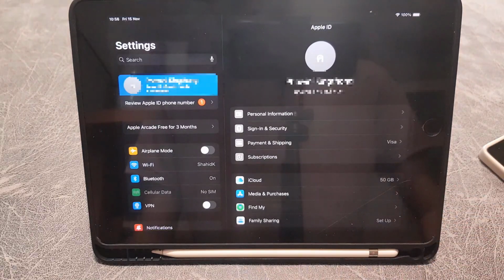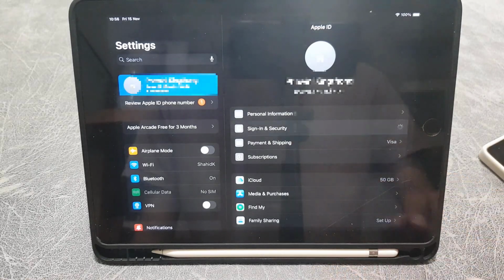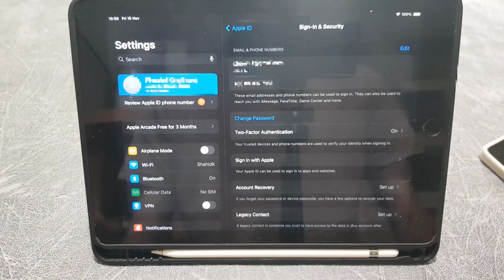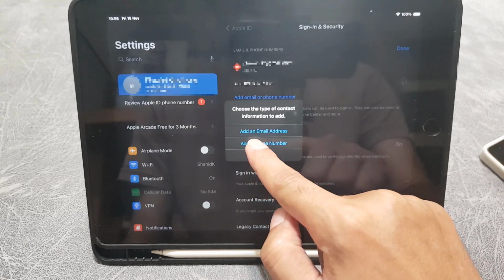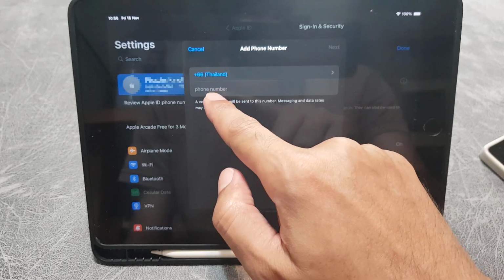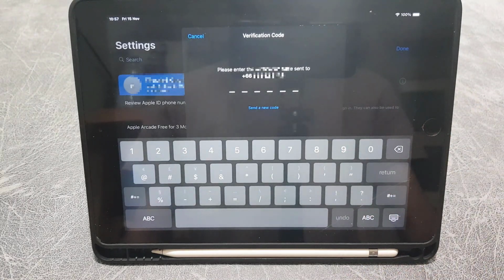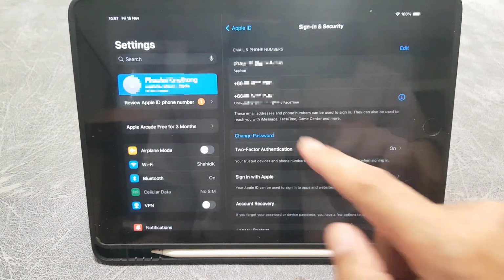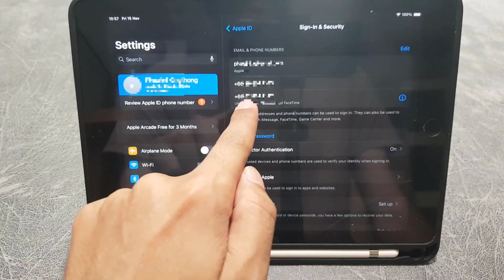How to Add Phone Number in Apple id { UPDATED }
Apple id, in this video you will learn how to add phone number in apple id.